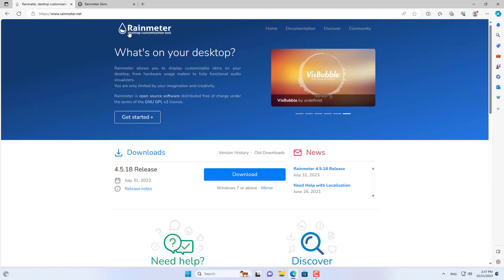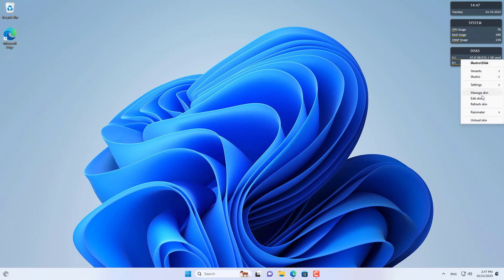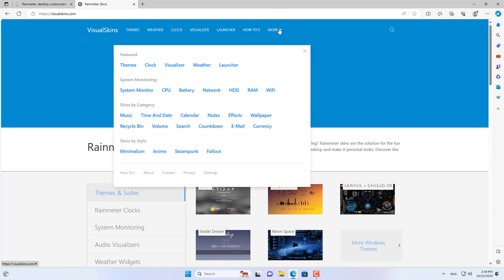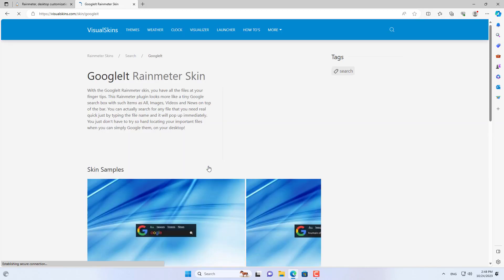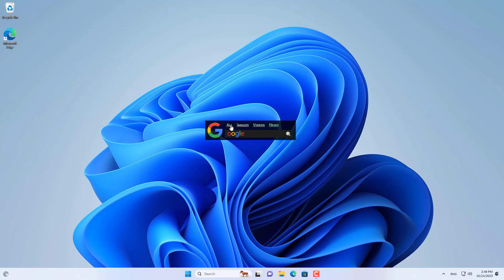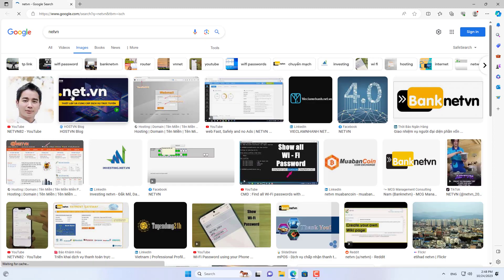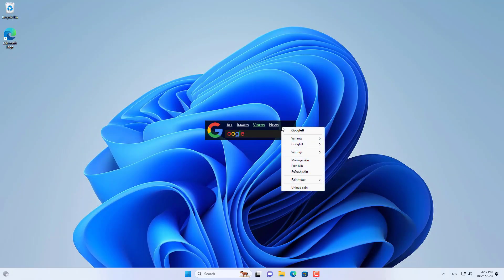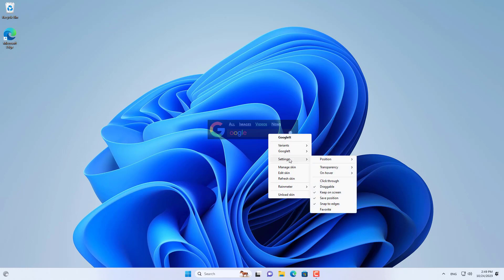How to Add Google Search Bar in Windows 11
In this video, i will show you how to add the Google Search Bar on Windows 11 and 10.